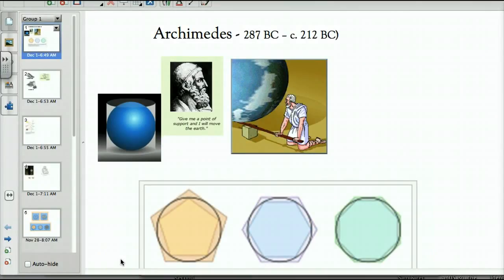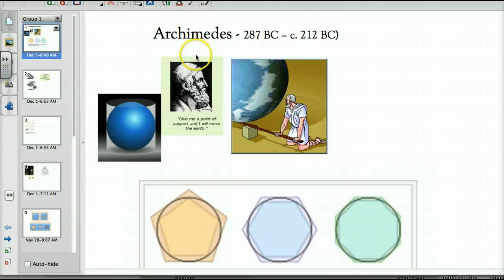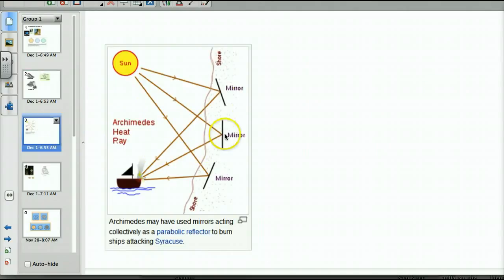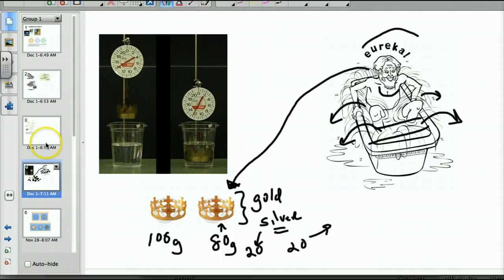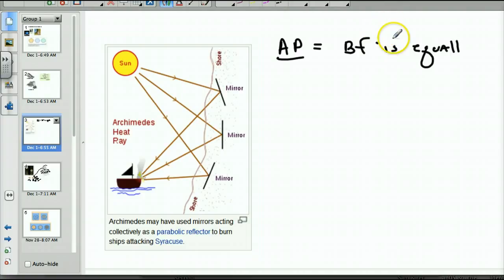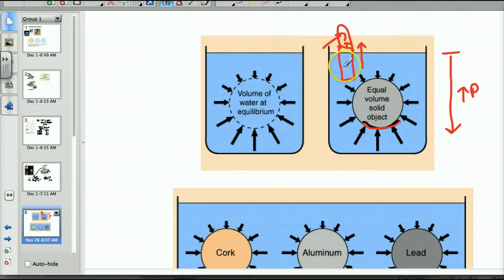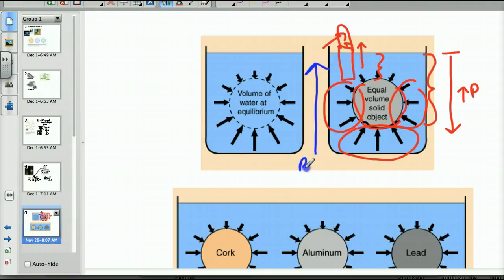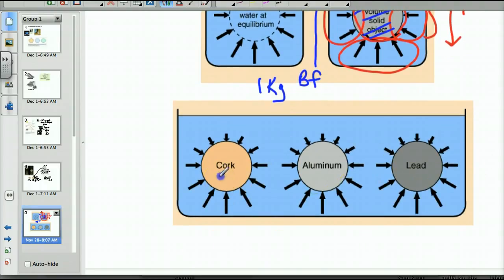AP Chem - Archimedes Principle - Pre Hot Air Ballon Lab lecture